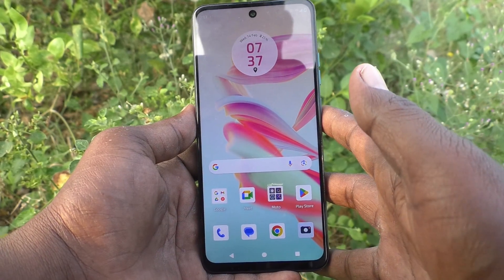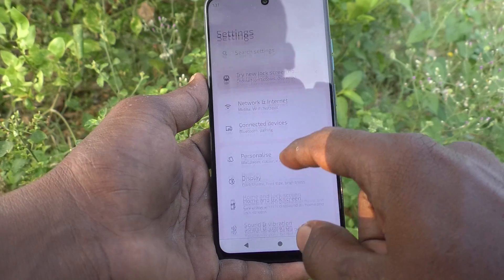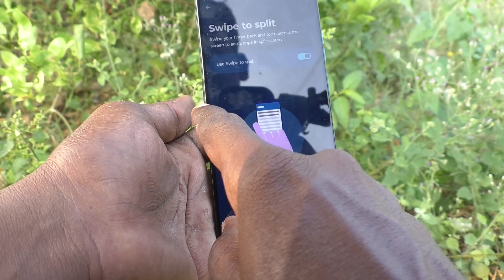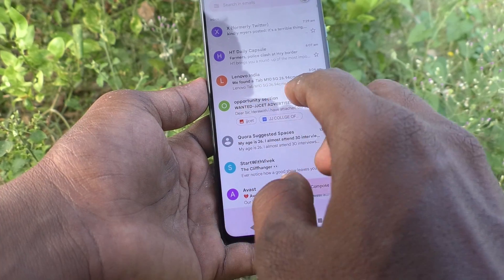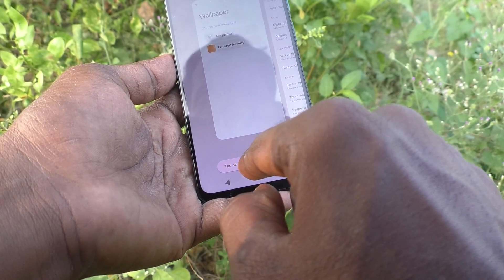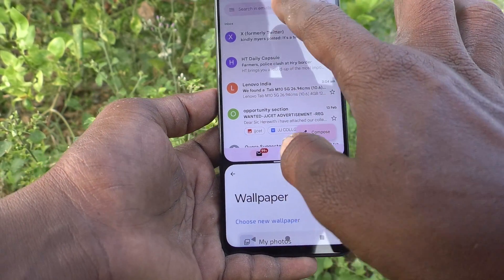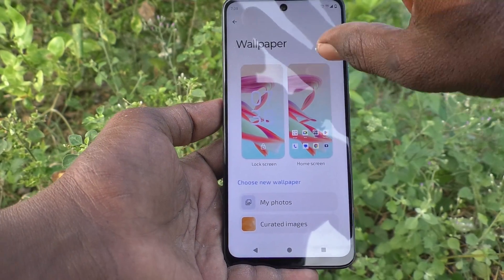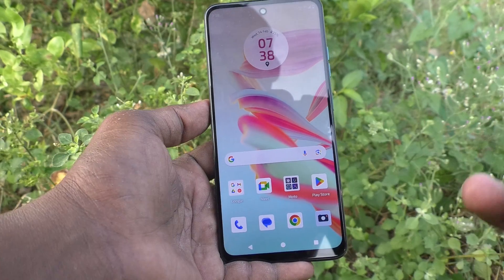How to set split screen in Moto G34 5G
Moto G34 5G split screen settings: Learn here how to set split screen in Moto G34 5G smartphone.